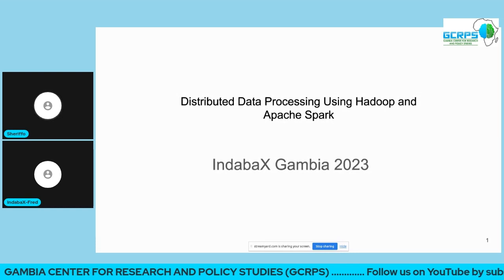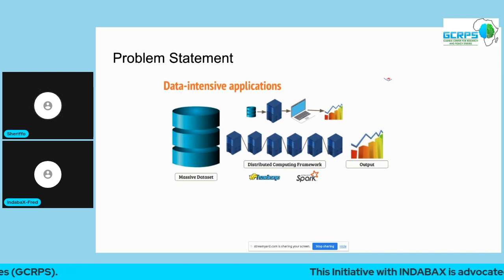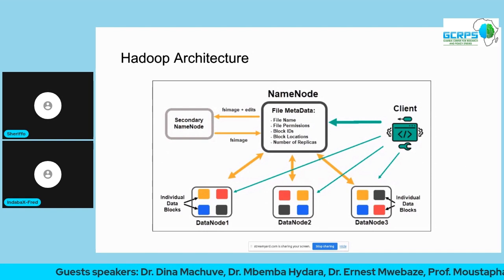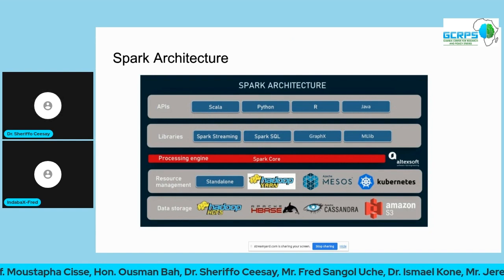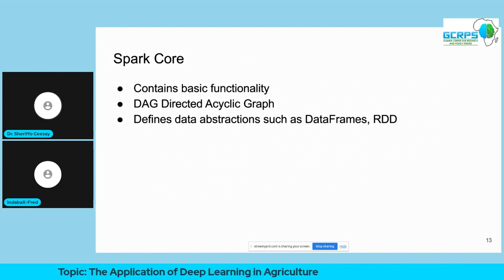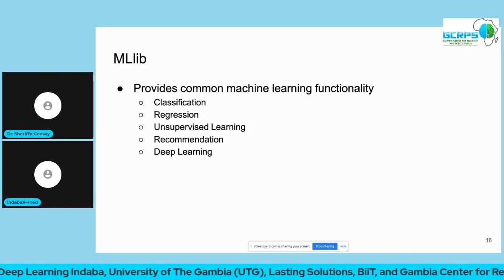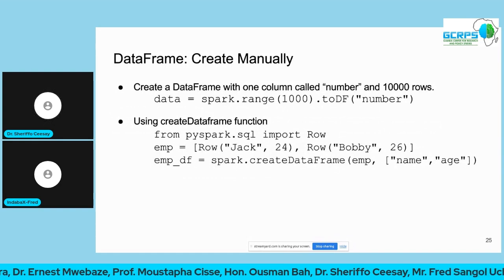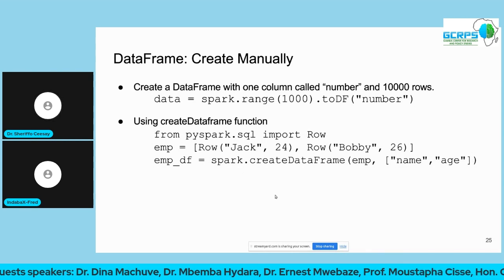"Distributed Data Processing Using Hadoop and Apache Spark" Sheriffo Ceesay W/ IndabaX, July 26 2023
ORGANIZER: INDABAX, The Gambia.

(Advocated and Supported by Deep Learning INDABA, University of The Gambia, Lasting Solutions, BIIT), and Gambia Center for Research and Policy Studies (GCRPS).

GOAL: To inspire, promote, and educate on "AI, machine, and deep learning applications" to the (African) Gambian society, institutions, and people.